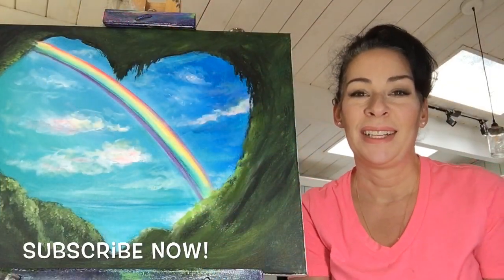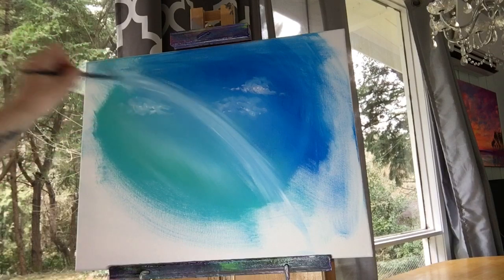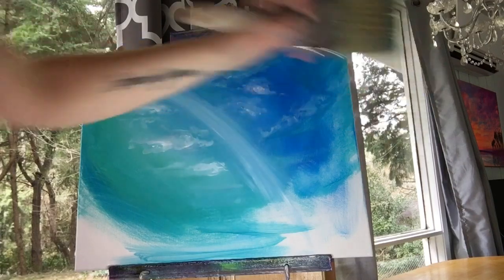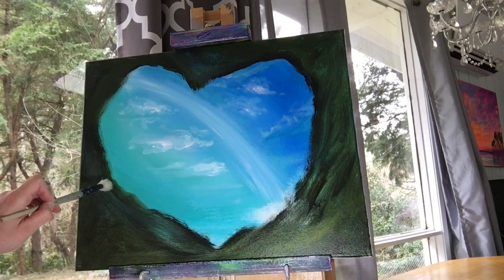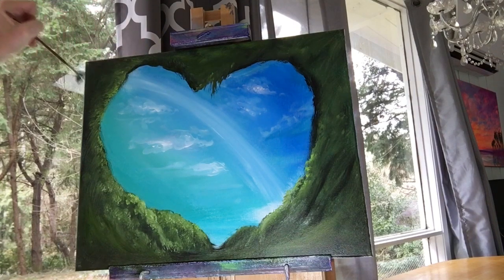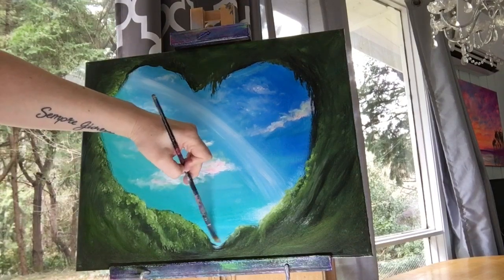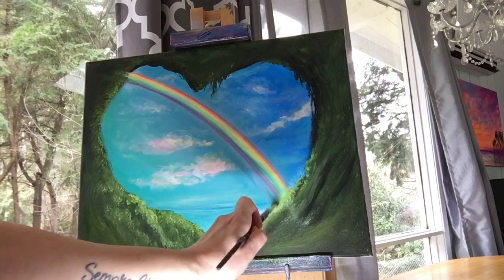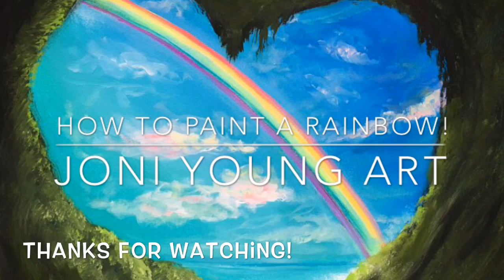How To Paint A Rainbow, Acrylic Tutorial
Easy Rainbow Painting!  Welcome back everyone, today you’ll learn how to paint a rainbow using acrylic paint on a 16x20” triple primed canvas.  This painting is titled “The Heart Of A Rainbow” and is inspired by Maui! in this step by step, easy to follow tutorial, you’ll learn how to paint a sky with clouds and a rainbow.
List of paints
phthalo blue
Titanium white
Light yellow green
Sap green
Aqua green
Black
Neon red
Neon yellow
Neon orange
Neon light violet